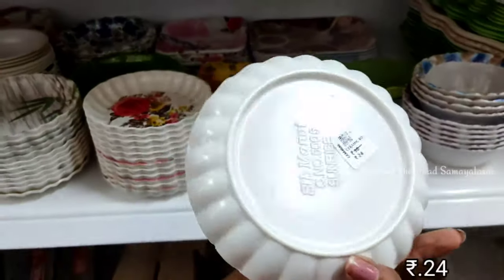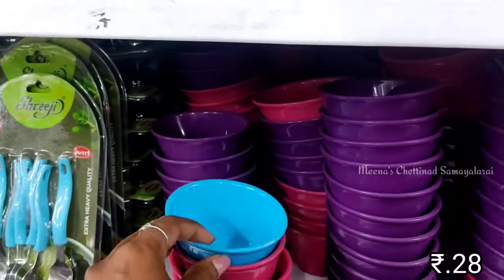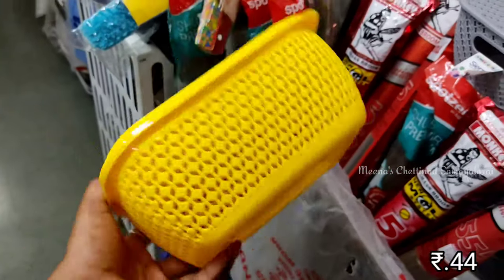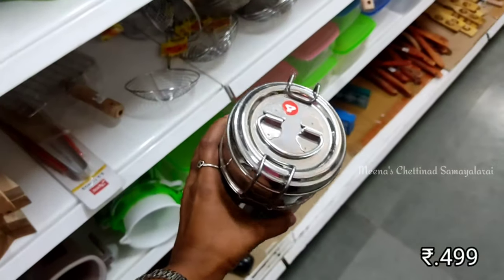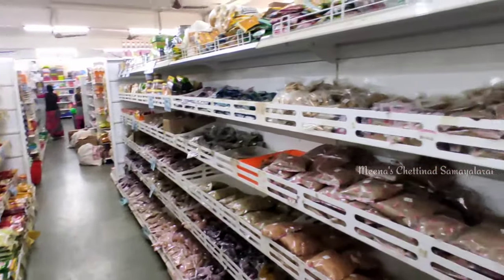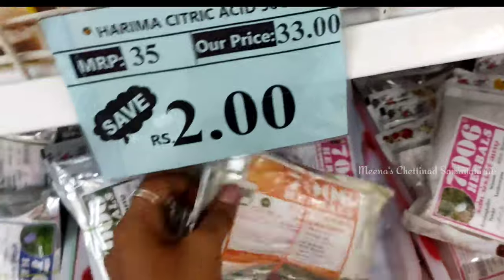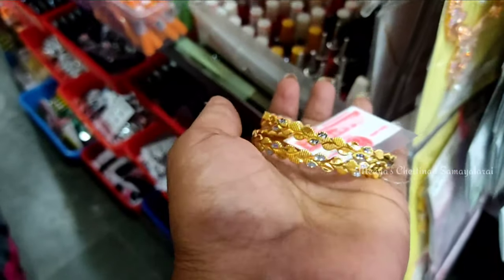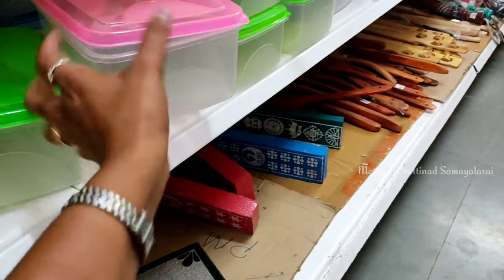ஆதிகாலத்து அலங்கார மாளிகை KitchenUtensils Storage Containers, Organisers,Households Items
Shop Address : ATHIKALATHU ALANGARA MALIGAI SUPER MARKET

7GJR+689, Puduppatti Pon, Ponnamaravathi, Tamil Nadu 622407

holesaler of Kitchen Accessories, Kitchen Utensil Holder, Cutting Knife Glass ware, Kitchenware, Folding Chair, Insect Repellent Stick, Microwave Oven Stand, Plastic Kitchenware, Juice Bottle and many more. These products are examined on various quality parameters before final dispatch. These products are known for their remarkable quality and finish.

kitchen Orgainsers / Wall mount Organisers / Stainsteel Organisers / Storage Drawyers Organisers sets / Designer saree Covers / Regular Cloth Bags / Wardrobe Storage Organisers / Jewellery Case Organisers with Adjustable Dividers / Transparent Organisers / Expandable Adjustable Fridge ORGANISERS / Under shelf Fridge ORGANISERS / cosmetic storage box multifunctional Desktop / organisers Holder with Drawyers / Kitchen Sink Organisers / Acrylic Cosmetic Makeup lipstick Organisers Holder / Foldable Hanging Purse Handbag Organisers / Hook Hangers / stainsteel Door organisers / Multipurpose Organisers / Multipurpose Corner Sink Wash Basin / Wall mounted Mop / Non woven Double sided Jewellery organisers / Medicine organisers / Non woven skirt Stackers / Underware Storage baskets / plastic kitchen sink orgainsers Corner Tray / Lipstick Organisers / Organisers with 6 compartments / mobile stand table stand Table organisers / Fridge Storage Basket Shelfs Organisers Racks / Flower pot stand / Utensil holder /Cupboard space orgainsers